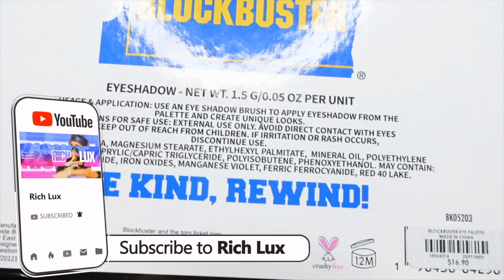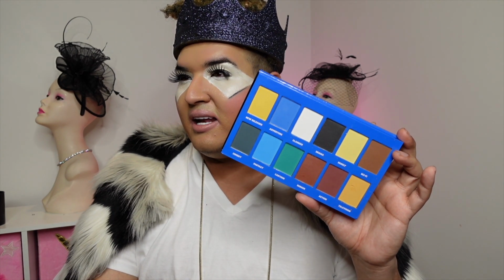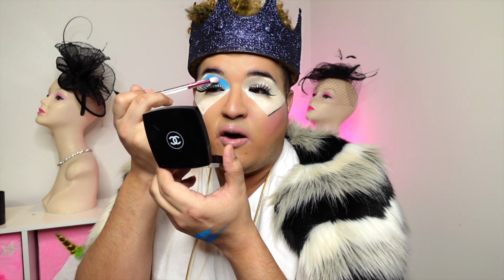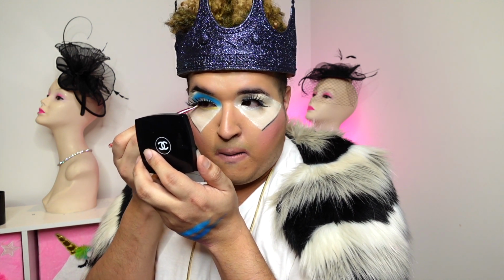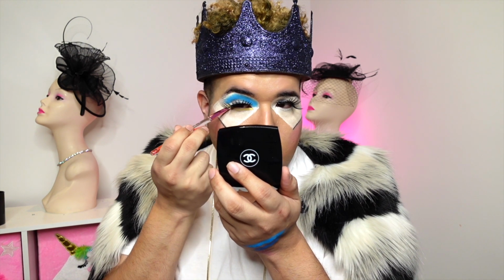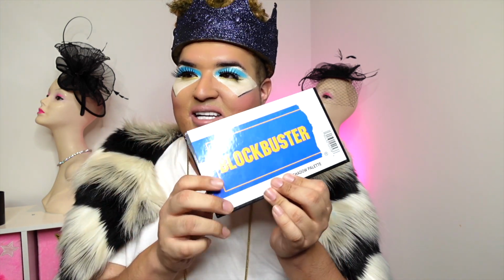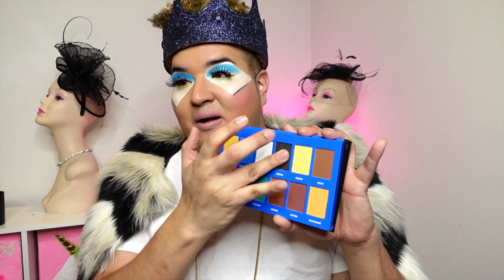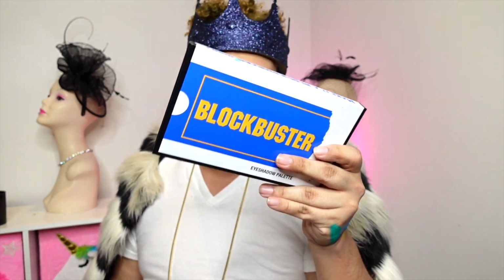BLOCKBUSTER PALETTE REVIEW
OMG! I FOUND THIS BLOCKBUSTER MOVIE PALETTE ITS SO COOL, I WANTED TO SHARE THIS BLOCKBUSTER MAKEUP PALETTE WITH YOU AND TALK ABOUT MY BLOCKBUSTER DAYS HOPE YOU LIKE MY BLOCKBUSTER MAKEUP PALETTE REVIEW.

🤡 COMEDY AND SATIRE PARODY 🤡
*Please don't go out of your way to "witchhunt" anyone that I have talked about in these videos. This channel's purpose is to entertain people and not to spread hate to anyone else's channels. I have no ill will towards anyone I make videos about.* ITS JUST SATIRE AND COMEDY NOTHING IS REAL DON’T BELIEVE ANYTHING I SAY IN MY VIDEO ITS ALL A JOKE.

Footage used is under fair usage 106. I can not confirm the accuracy of the information I am sharing, and so this should be viewed for comedic purposes only.

THIS VIDEO IS PURE COMEDY AND SATIRE GET OVER IT